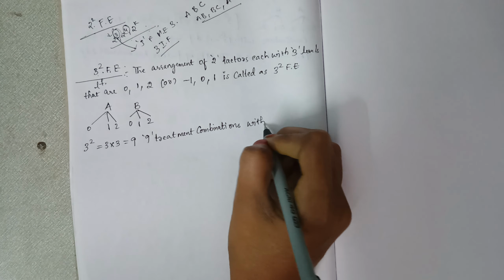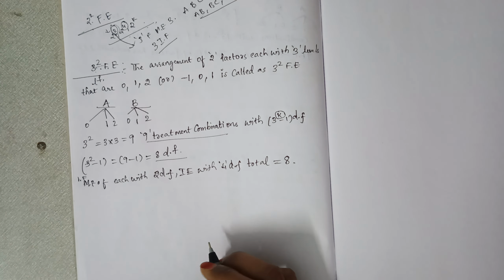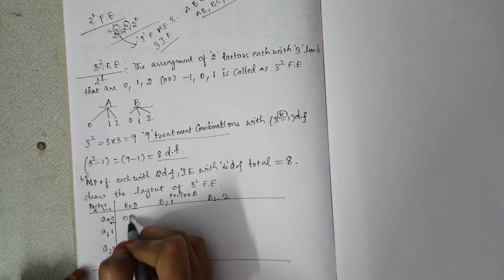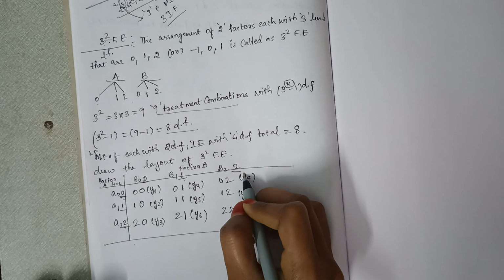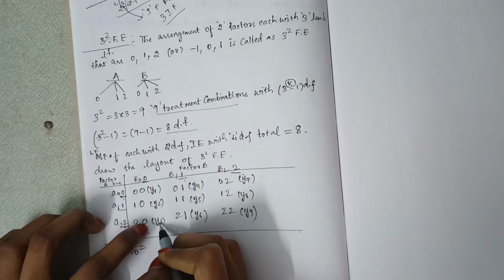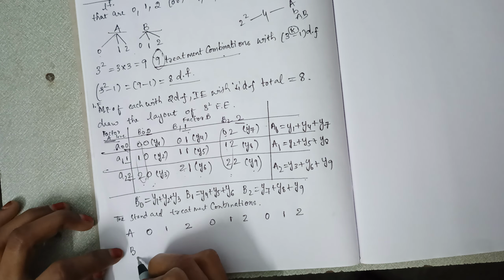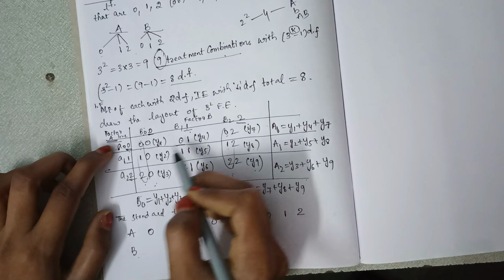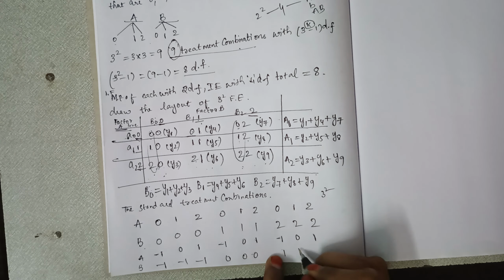3^2 Factorial experiment || treatment Combinations|| layout||Standard form of treatment Combinations